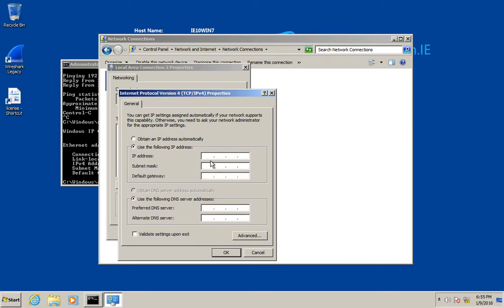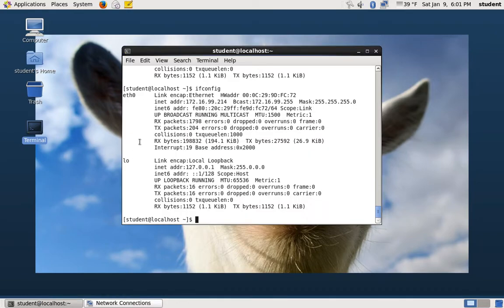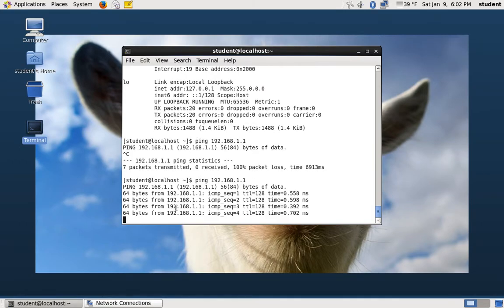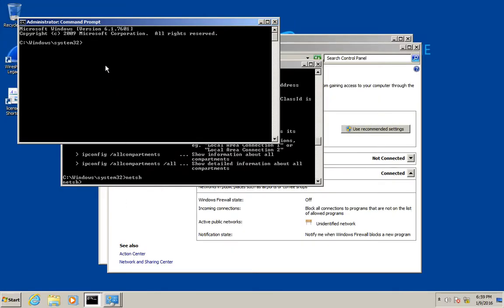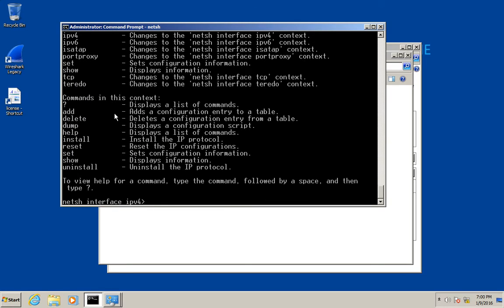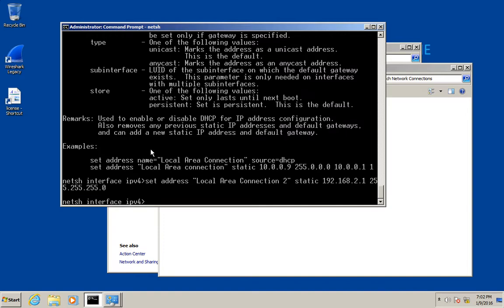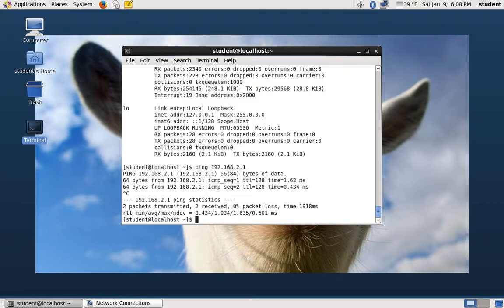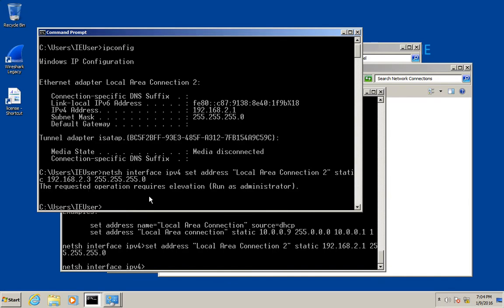Changing IP addresses - Windows and Linux - GUI and CLI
Changing IP addresses on Windows and Linux using both GUI and CLI tools.